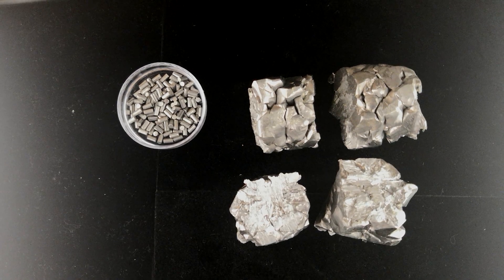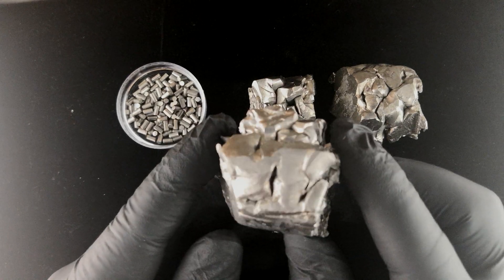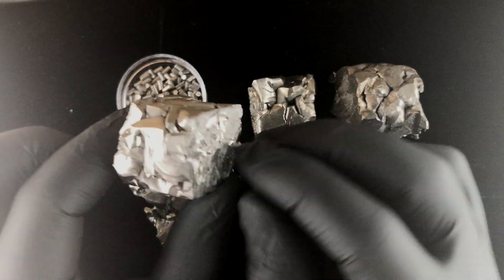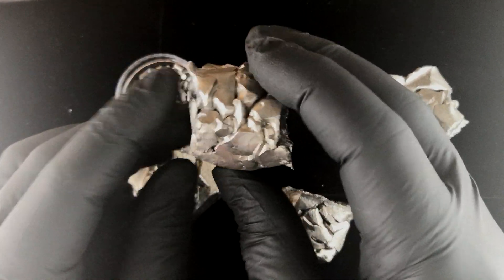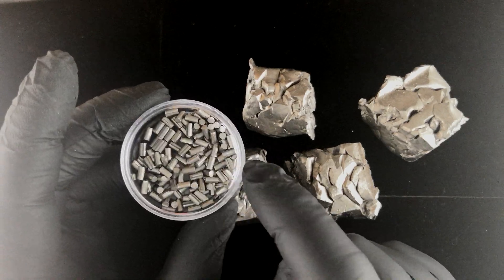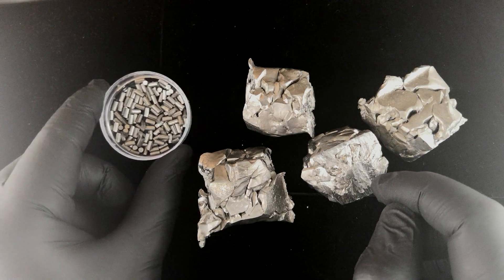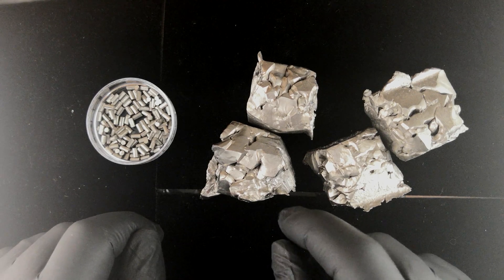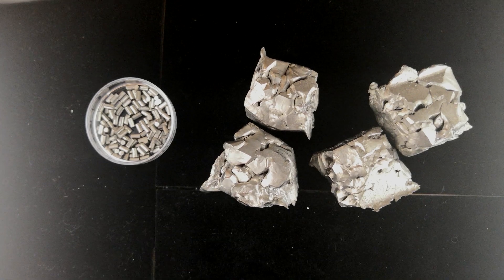What does zirconium metal look like?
Various types of 99.9% pure zirconium metal including zirconium crystals from Luciteria

Another industrial metal, zirconium is especially resistant to corrosive fluids so is often found in fabrication processes where acids and fluid salts have to travel from one place to another. Think of hot acid. Like a knife through butter when it comes to plastic or ordinary steel. But zirconium can stand up to it.

Aside from its resistance to corrosion the metal is also quite attractive in both machined and crystal form. Luciteria offers a combination of the two. Large crystals as pictured are machine sectioned into smaller pieces that are easier to weigh and manage. Full-size crystals weigh 5-6 ounces (150 grams) each and can be purchased whole.